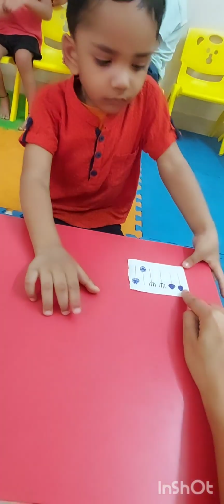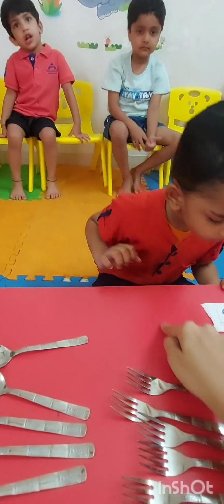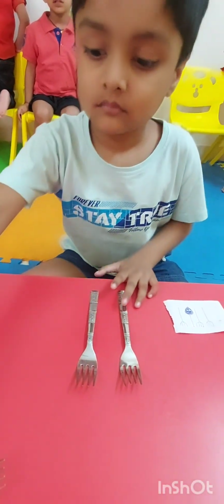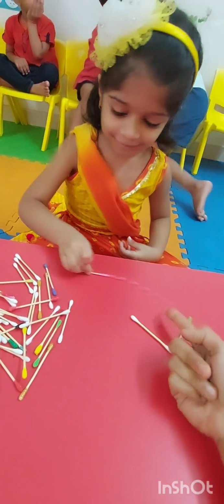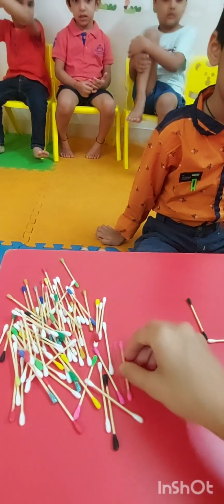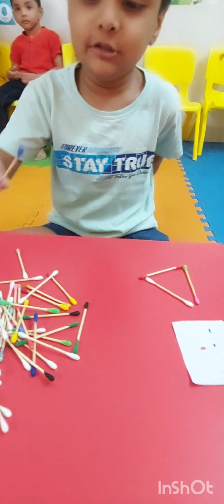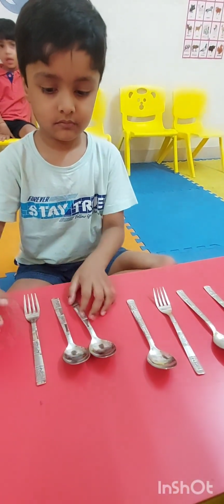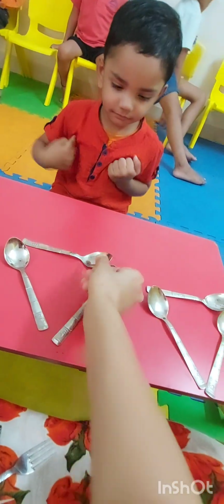9-11 batch-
Craft making-Boat,Pattern forming & cutlery activity